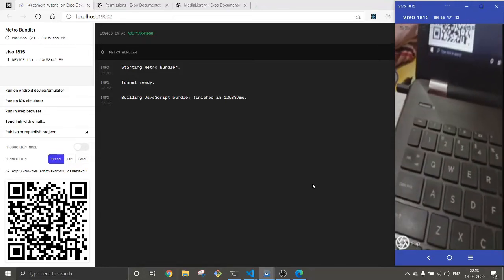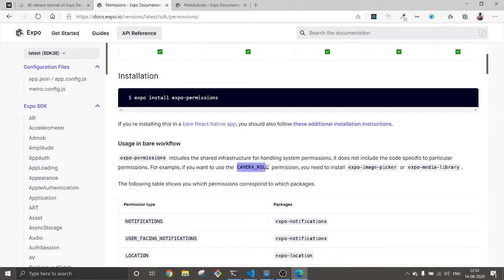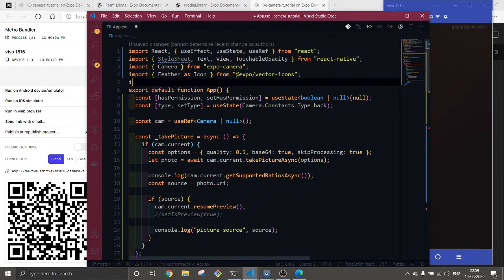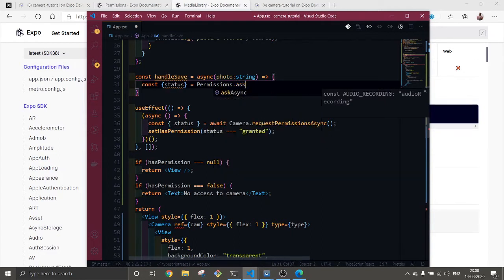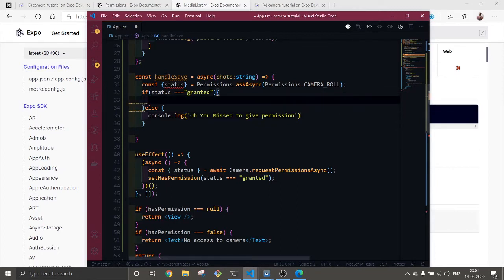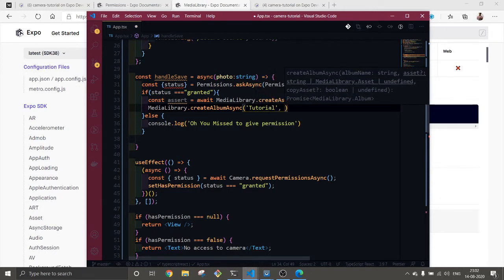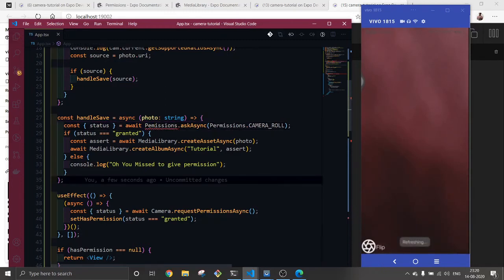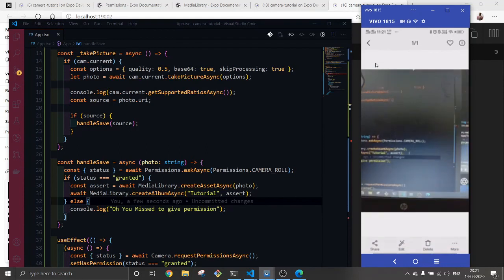Store camera captured image to internal storage in react native expo.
In this video we are going to learn how to store captured image to internal storage of phone in react native expo.

- Media Libaray
- Camera Roll Permissions